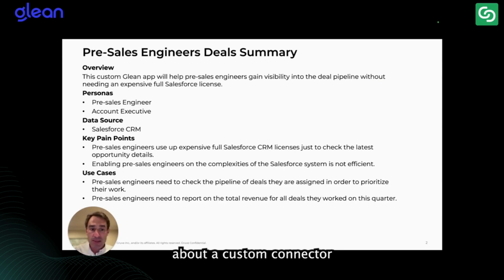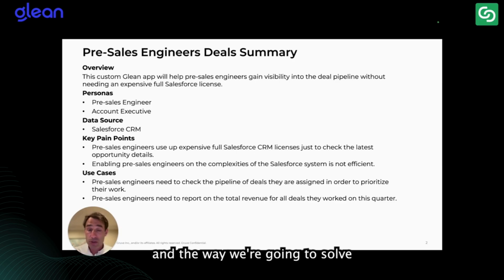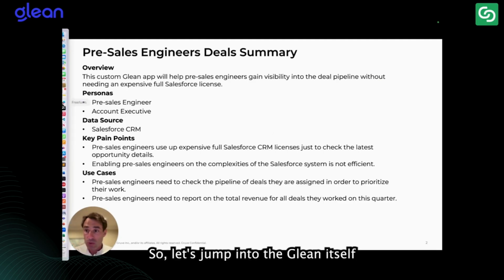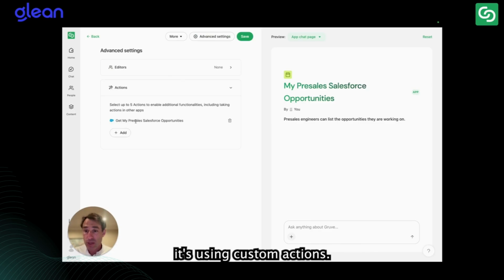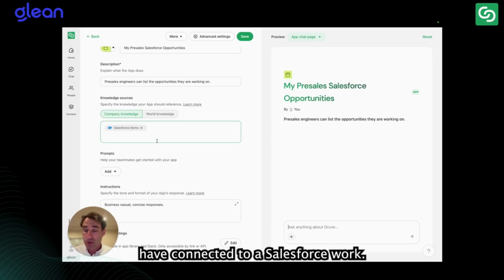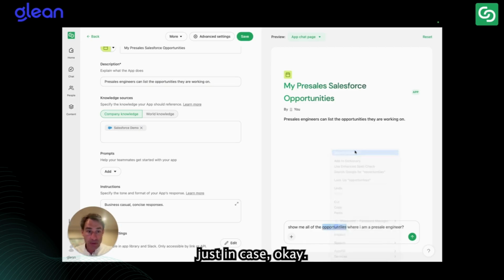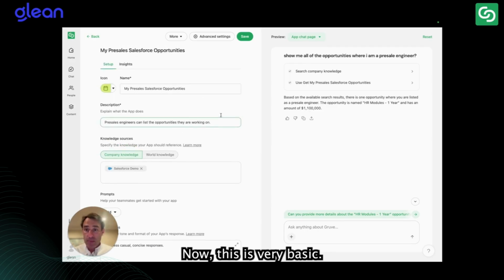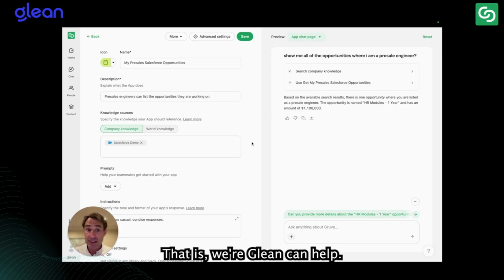Gruve Presales Engineering Connector for Glean | Instant, Secure AI Search Demo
See how Gruve’s Presales Engineering Connector for Glean lets reps surface the exact diagram, bill-of-materials, or battle card they need, complete with role-based permissions, risk checks, and live Salesforce context, all in a single query. Demo presented by Daniel Rudman, VP of Customer Experience at Gruve.